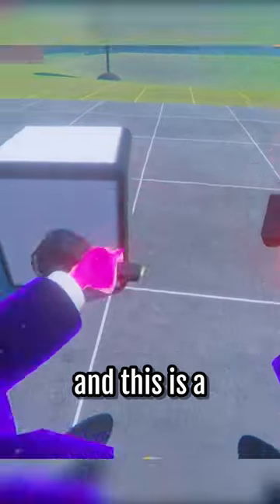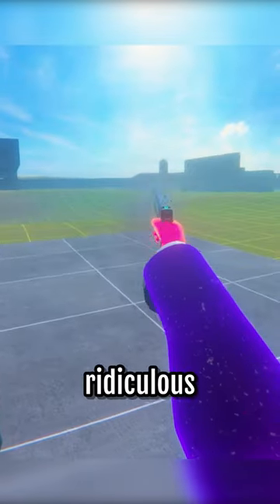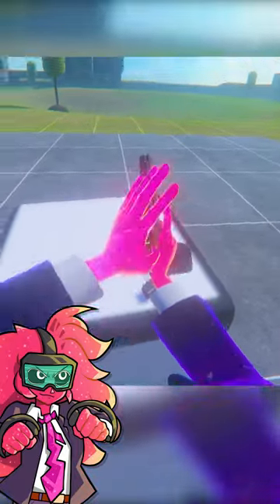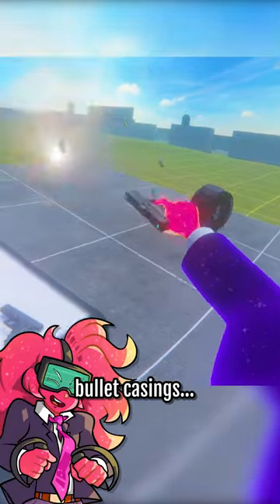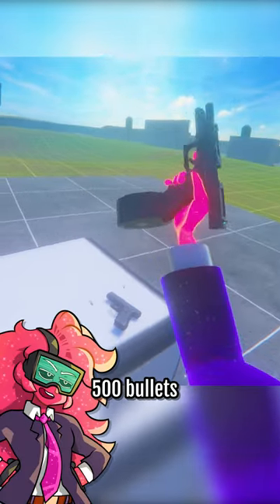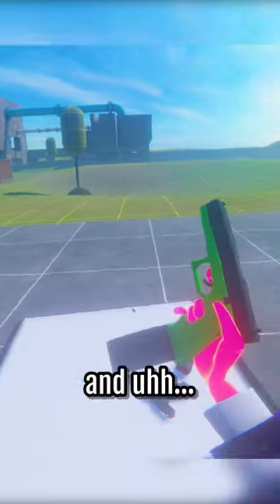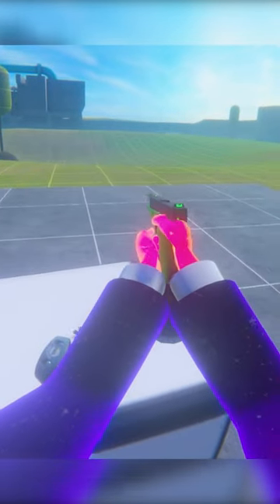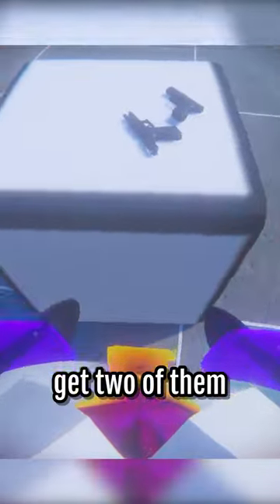Shooting 500 bullets with the HYPER GLOCK😳💥🔫